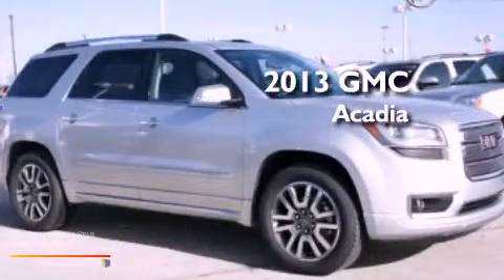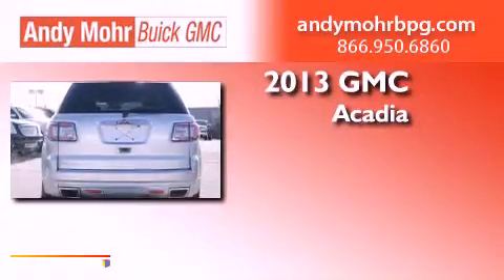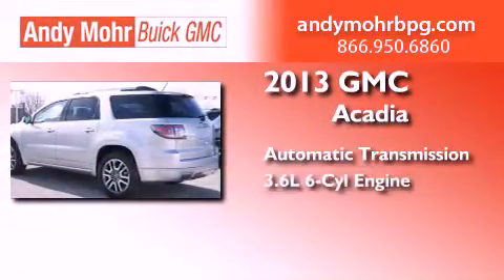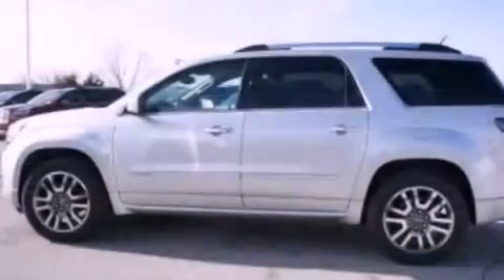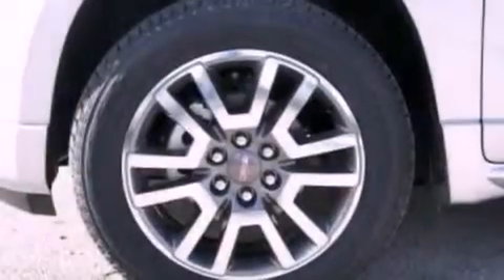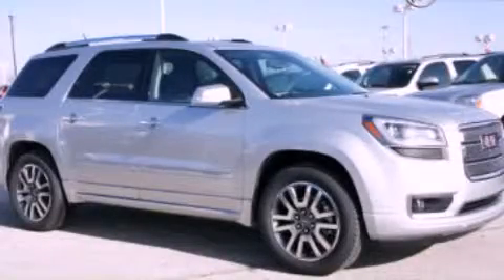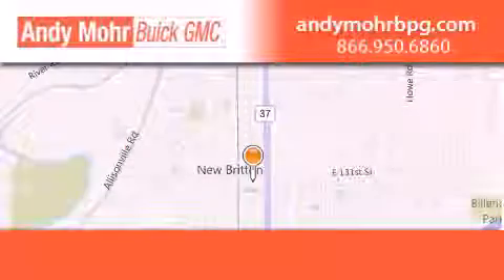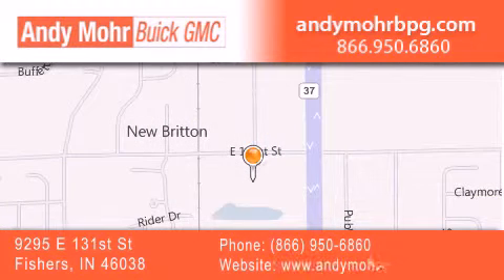2013 GMC Acadia Indianapolis IN 46038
Year : 2013
 Make : GMC
 Model : Acadia
 Engine : 3.6L V6 24V GDI DOHC
 Trans . : 6-Speed Automatic
 Exterior : Quicksilver Metallic

 Interior : Ebony
 Stock : G3405

 9295 E. 131st Street